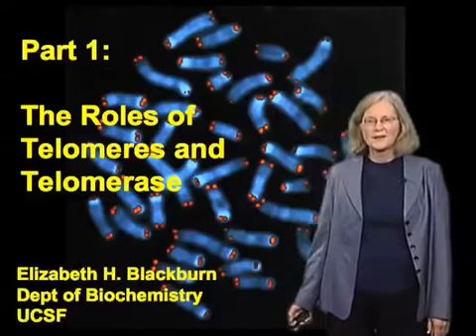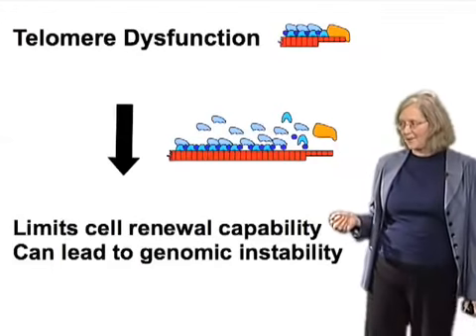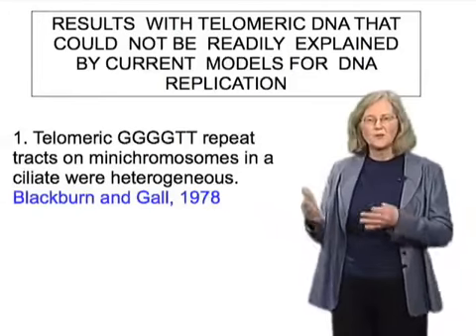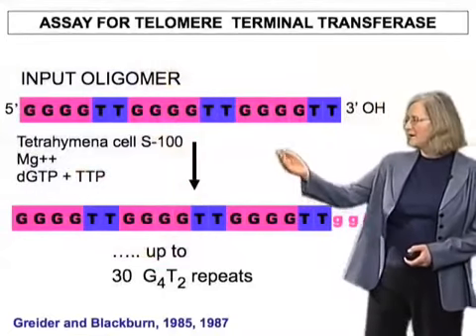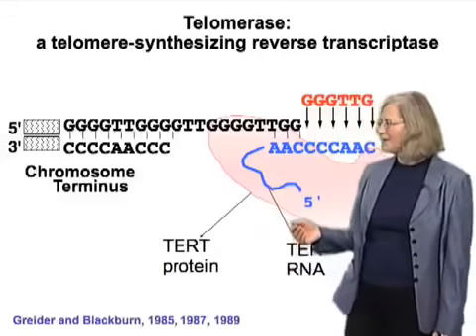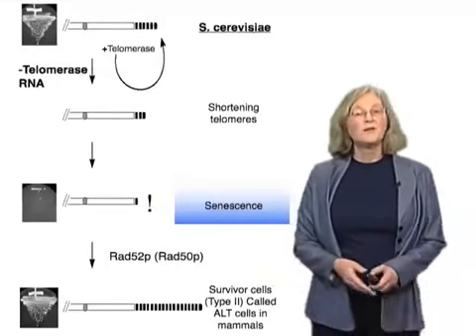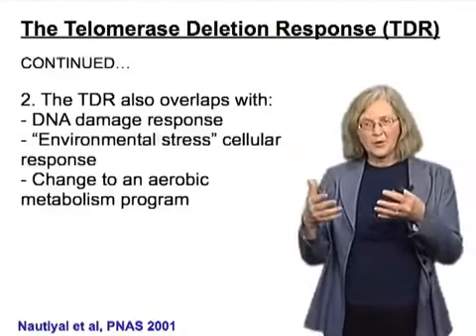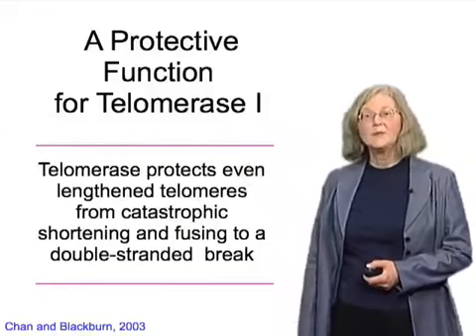端粒Elizabeth Blackburn (UCSF) Part 1: The Roles of Telomeres and Telomerase